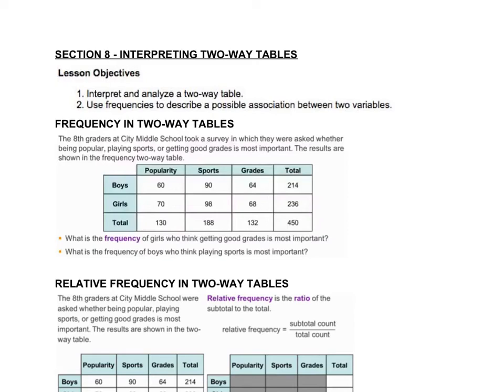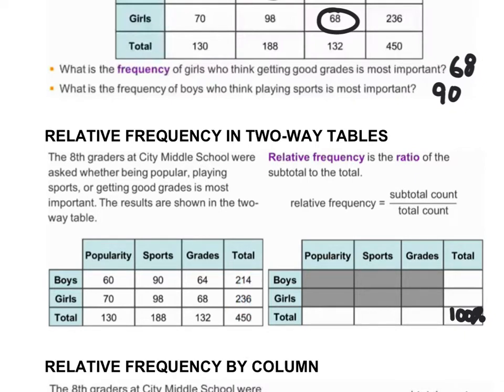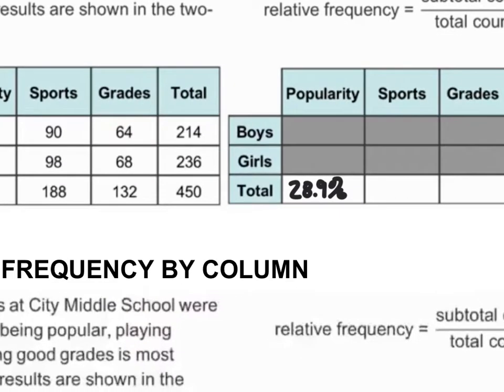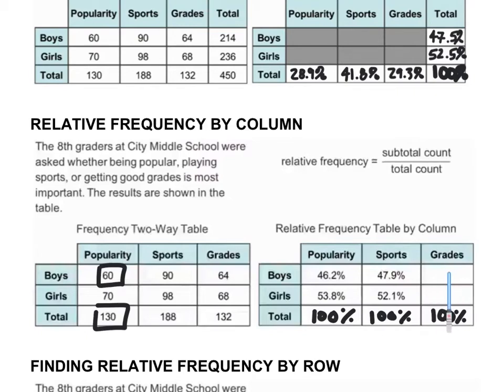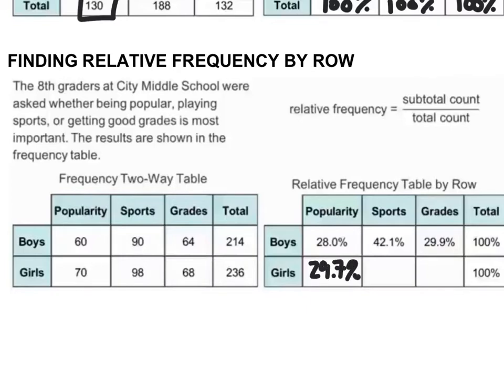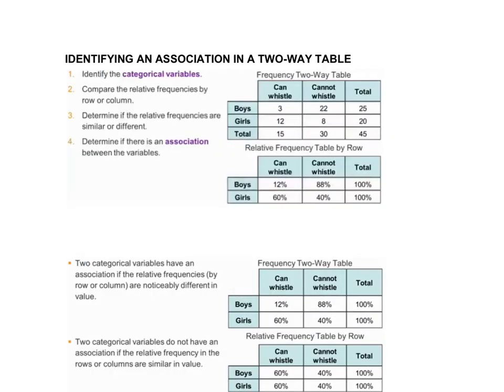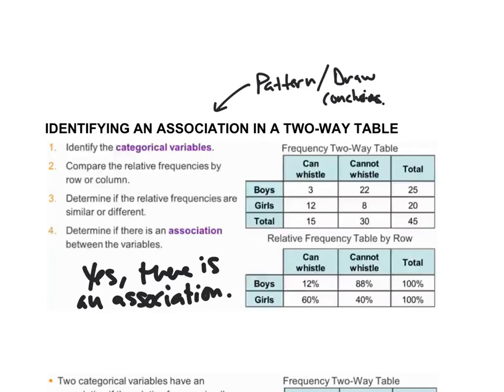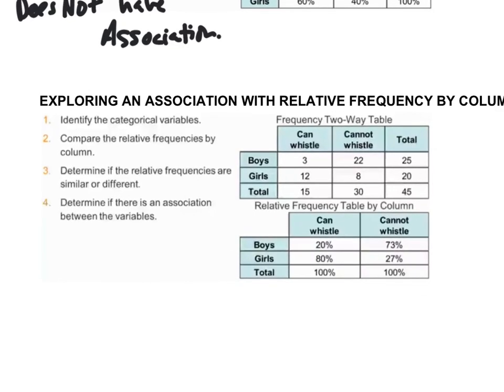SP - MATH 8 - UNIT 3 - SECTION 8 - NOTES